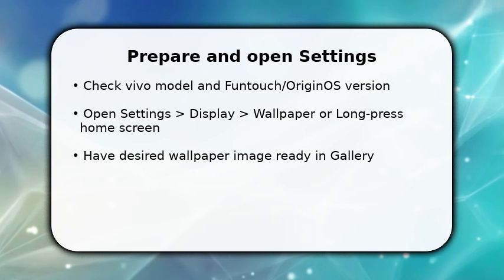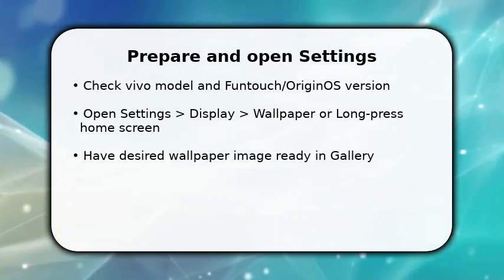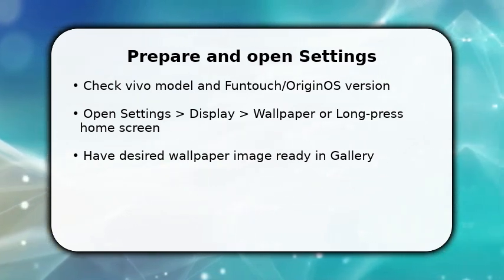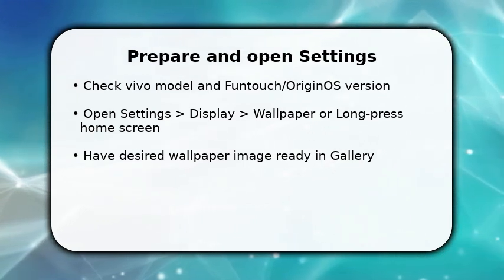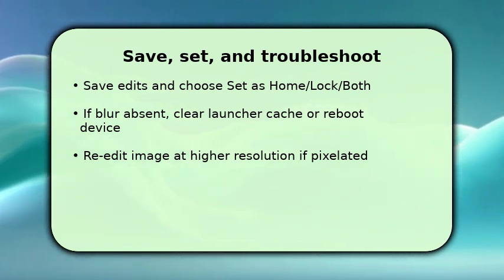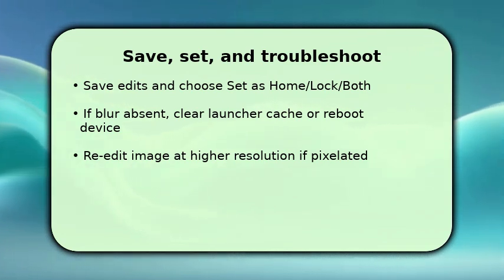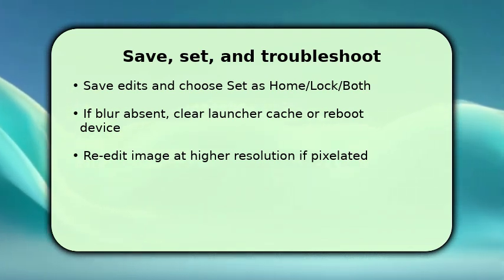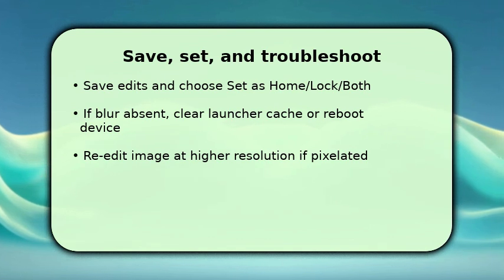How to Blur Home Screen Wallpaper Vivo (easy Method)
Discover the simple way to blur your home screen wallpaper on Vivo. This quick tutorial guides you through easy steps, ensuring a seamless transition without technical jargon.

blur home screen, Vivo wallpaper change, easy method to blur background, how to use Vivo settings, smartphone privacy setting